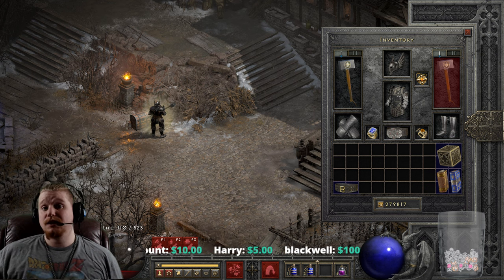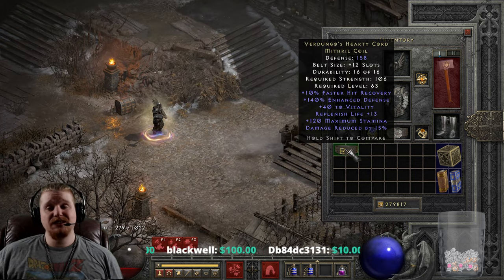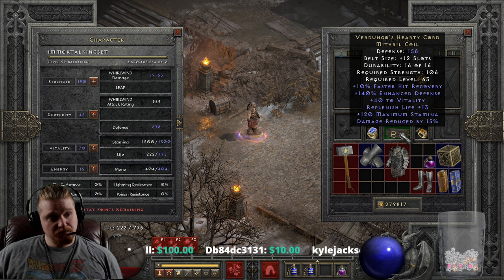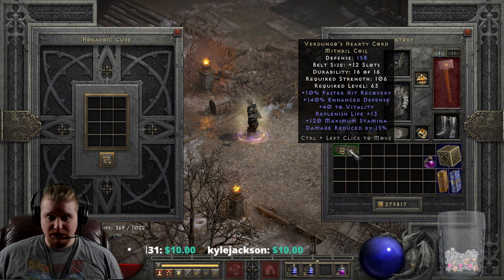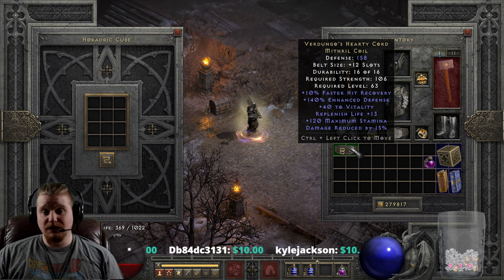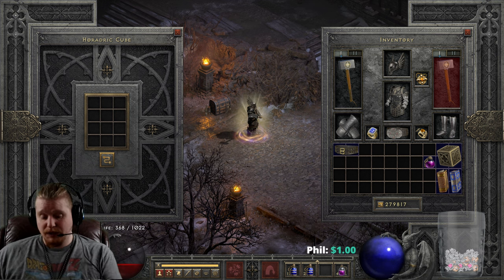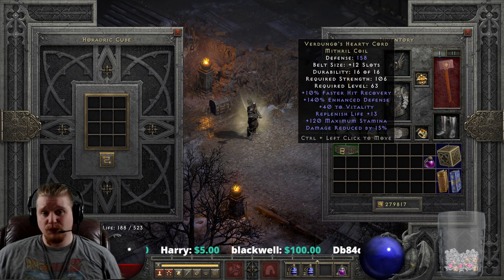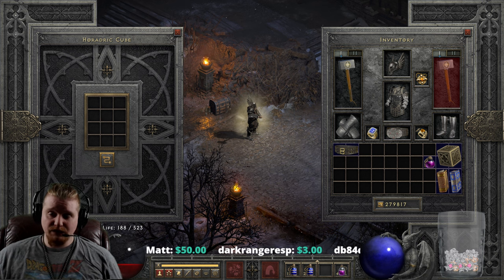D2R Unique Items - Verdungo's Hearty Cord (Mithril Coil)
Hello Guys and Gals Today I am going to go over the Unique Item Verdungo's Hearty Cord (Mithril Coil)

10% Faster Hit Recovery
+30-40 To Vitality
Replenish Life +10-13
+100-120 Maximum Stamina
Damage Reduced By 10-15%